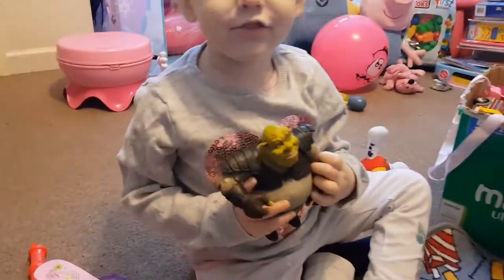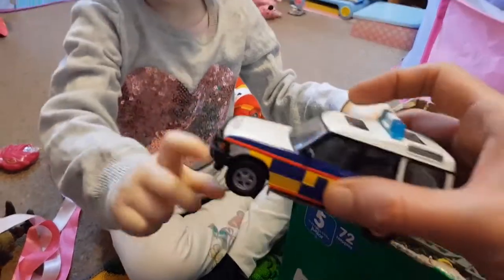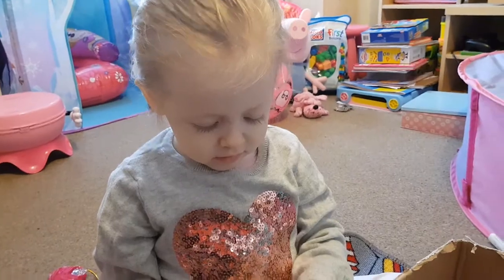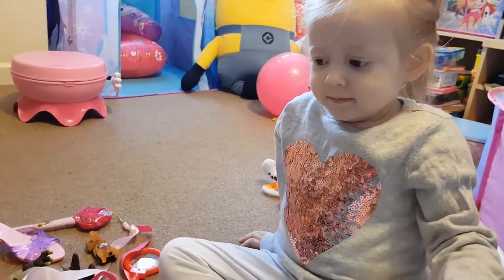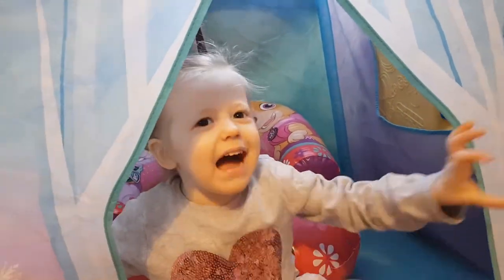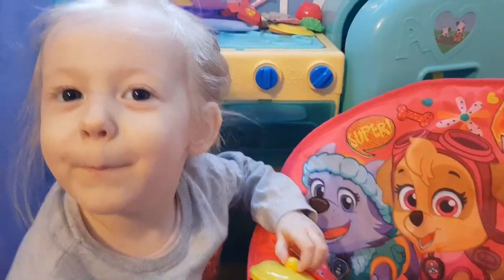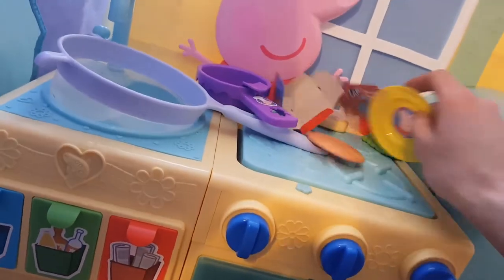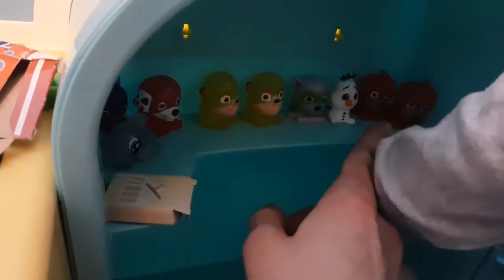Playtime with Charlotte, toy review, shrek, frozen, Paw Patrol, Peppa Pig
toy review
 Visit our Facbook page Lottie's House